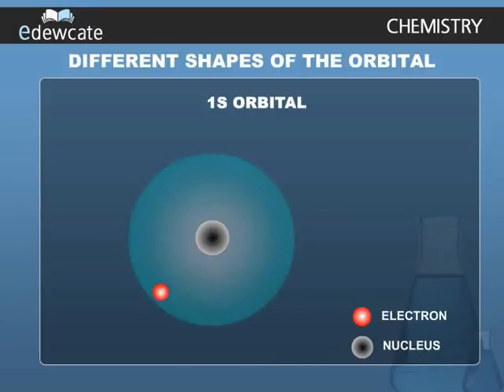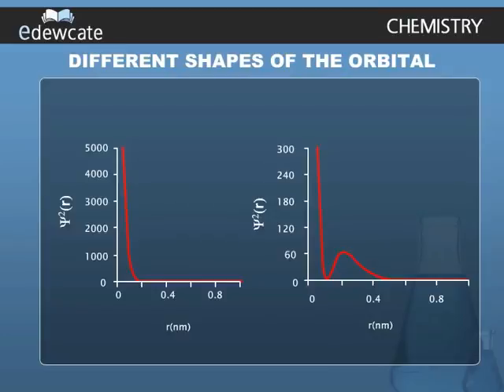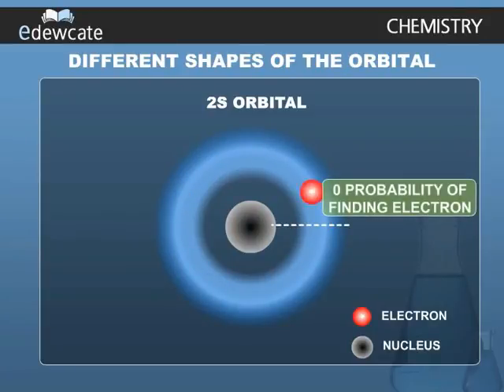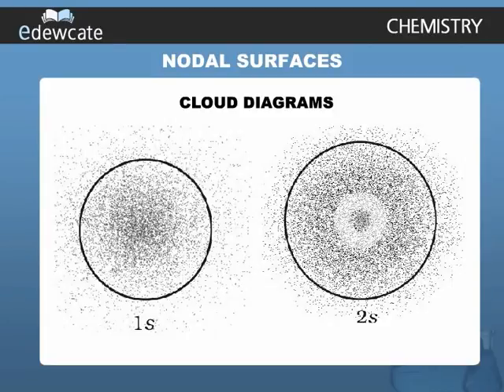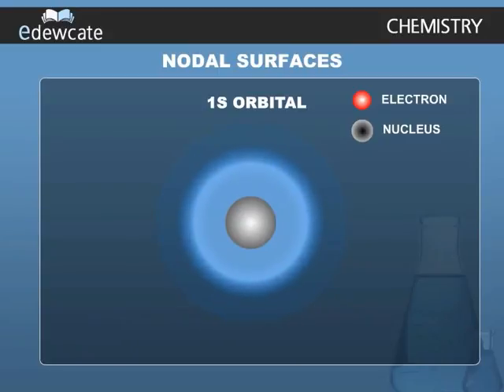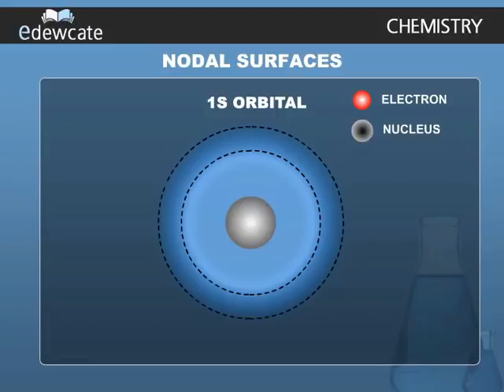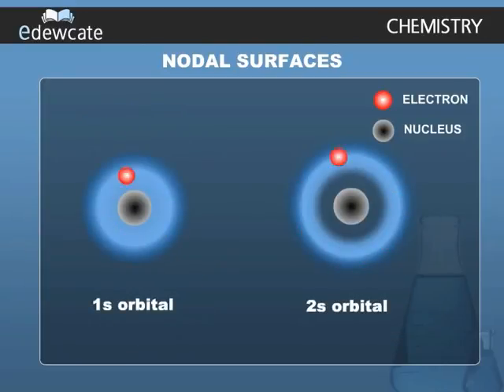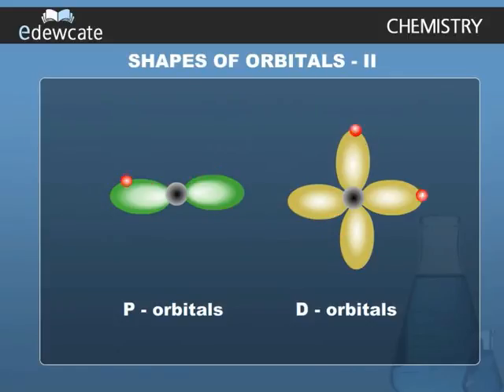SHAPES OF ATOMIC ORBITALS S, P, D and F YouTube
copied from eDewcate